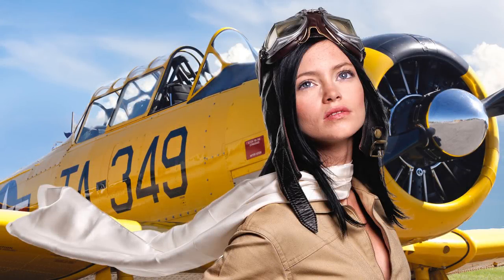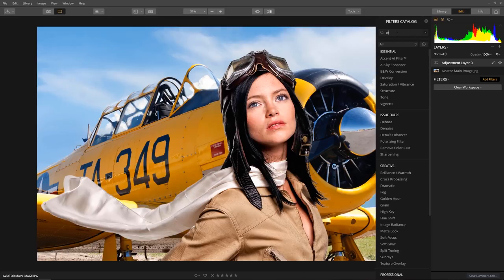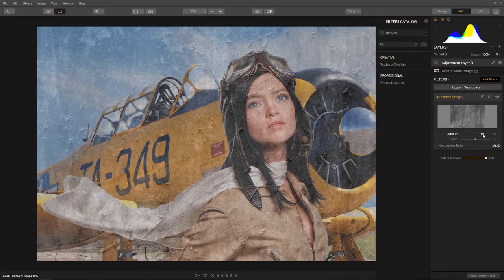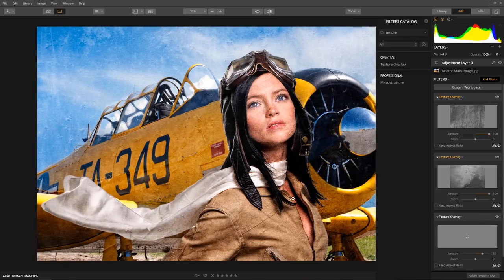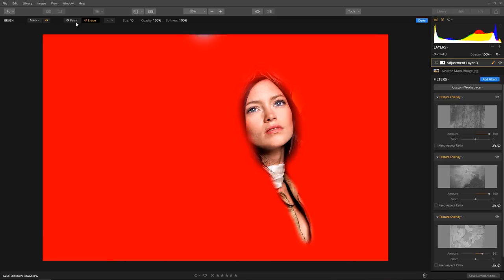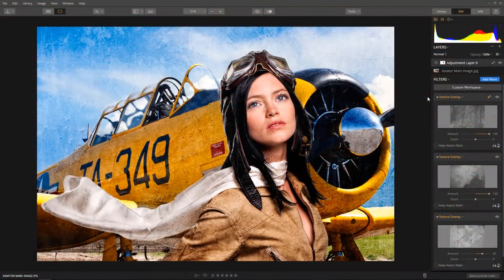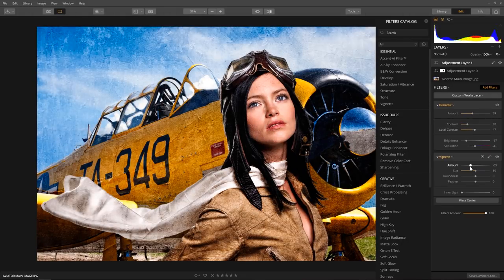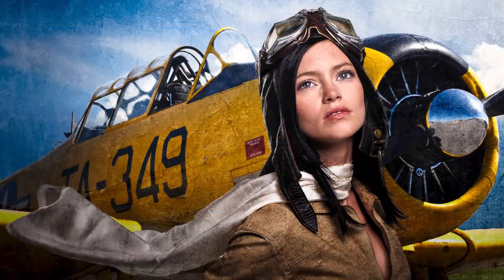Create A Painterly Effect Using Textures in Luminar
Every week, Vanelli of the Skylum Education Team will be sharing some of his favorite Skylum Software and Photography Tips with you!

In this video, you will learn how to apply a combination of multiple textures, a filter blend mode, and a layer mask to create a painterly image that will look incredible especially when printed on canvas.

You will Learn:
• How to add multiple textures using the Texture Overlay Filter
• How filter blend modes can change the texture effect
• Layer Masking
• The difference between a filter and layer mask
• How easy it is to return and make changes to the base layer

Read the full article "Getting Creative with Textures and Presets"